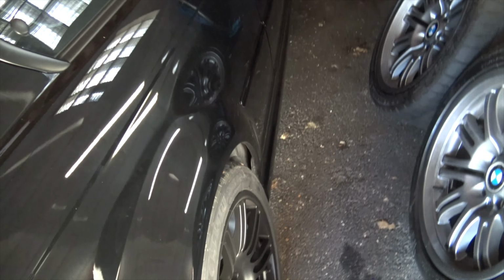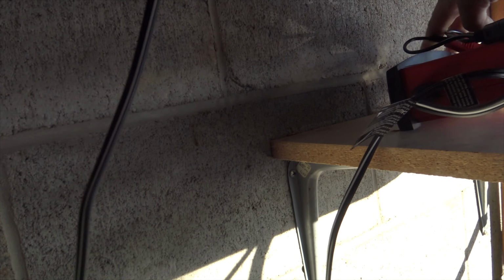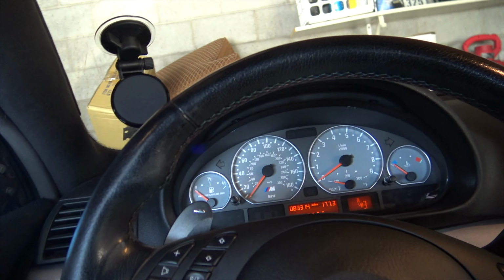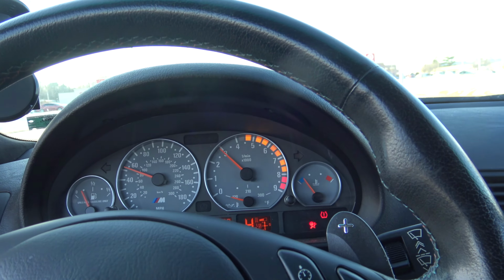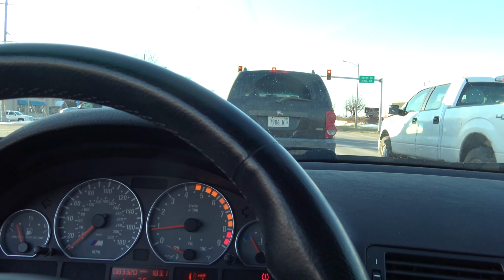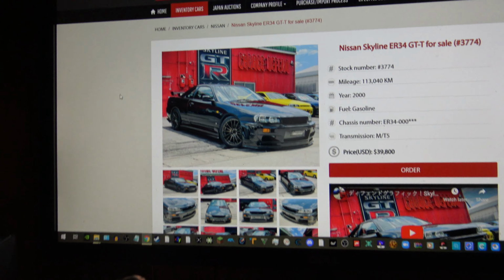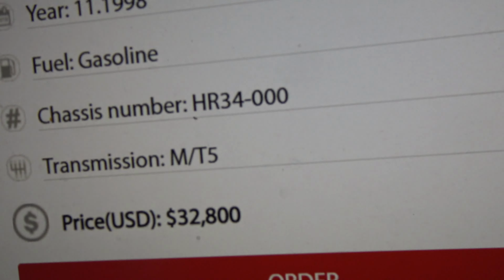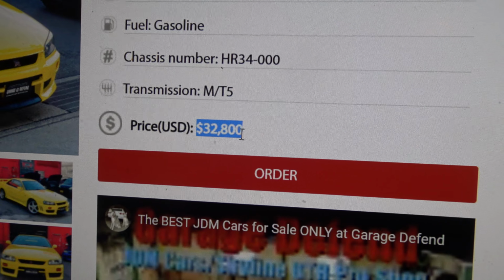Fixing the M3 GTR Wheels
Twitch Livestreams: TheRacingJoker

Cars:

2015 Subaru WRX - Purchased May 25th, 2017 (Age 19) [SOLD]
2006 BMW M3 - Purchased December 19th, 2020 (Age 22) [NEVER SELLING]
2021 Ford Mustang GT Premium - Purchase April 25, 2022 (Age 23) [In Fleet]